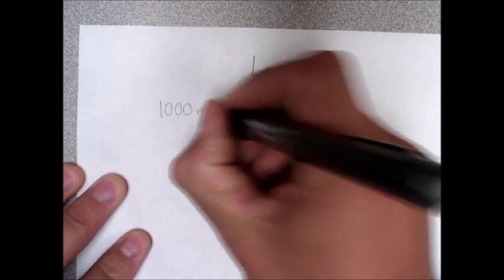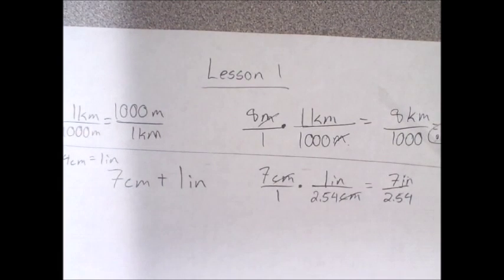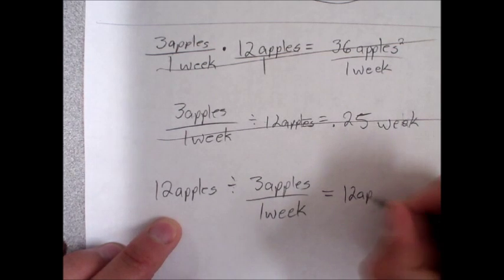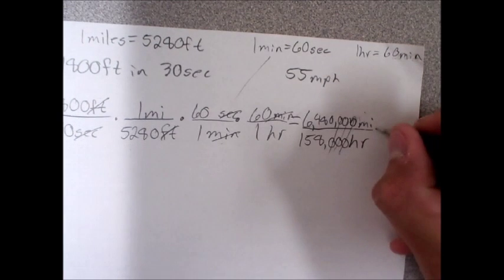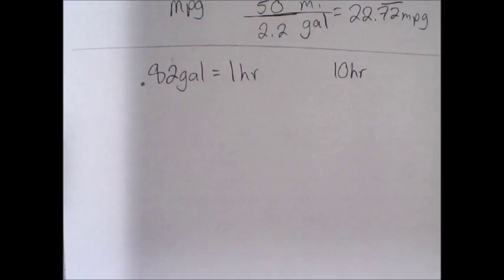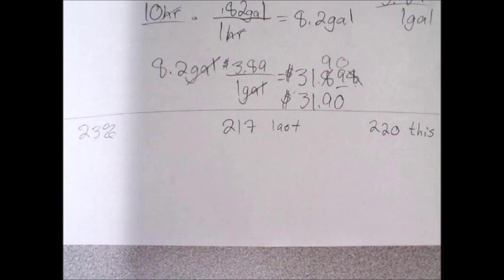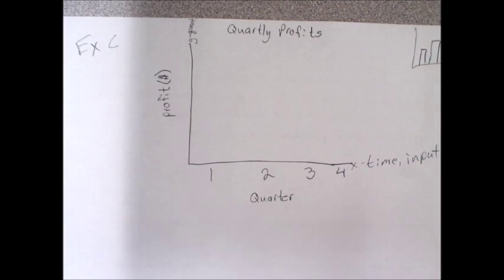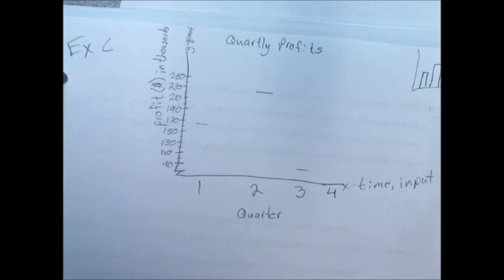Lesson 1 Unit and Demensional Analysis